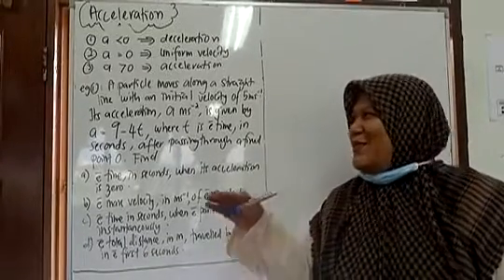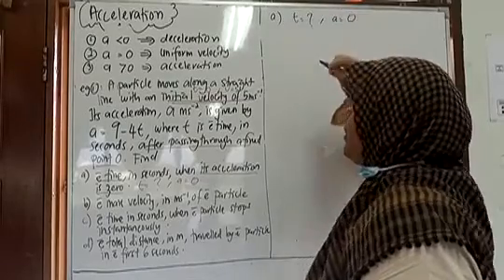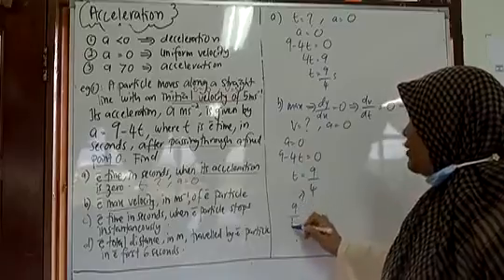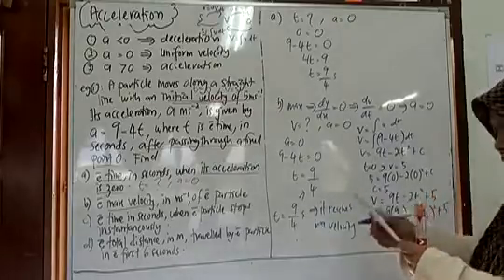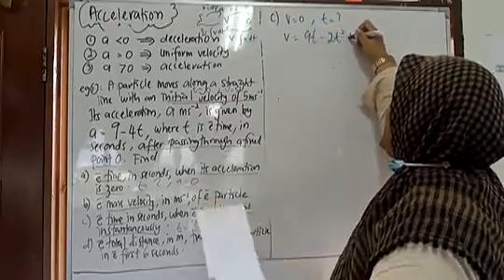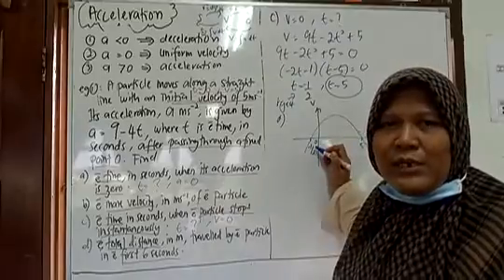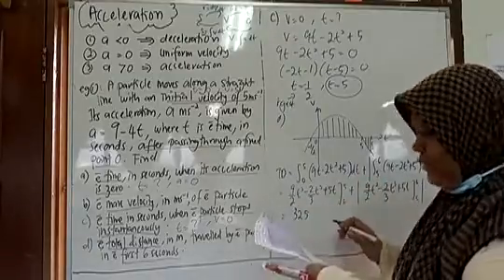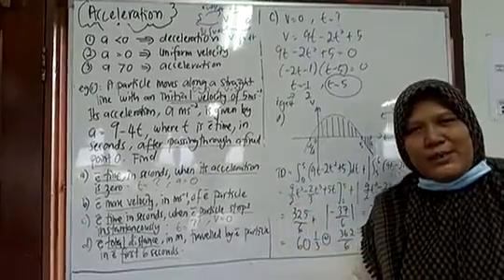Kinematics (Acceleration) part 2